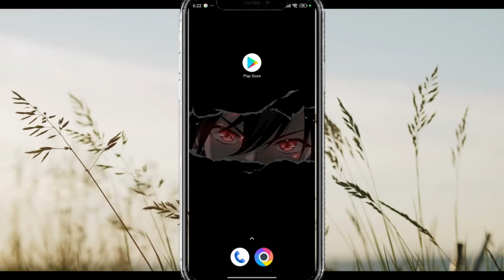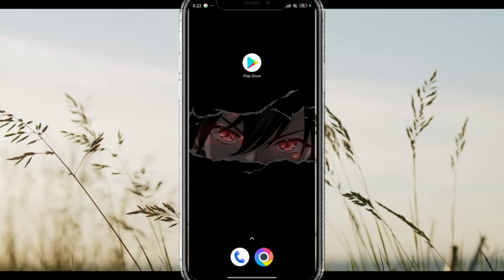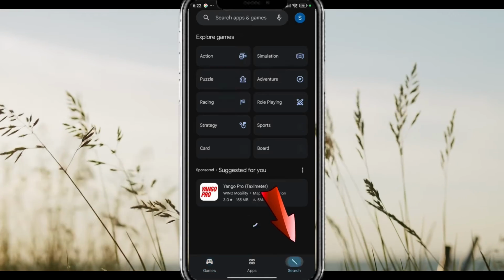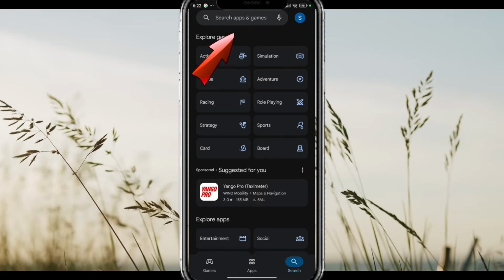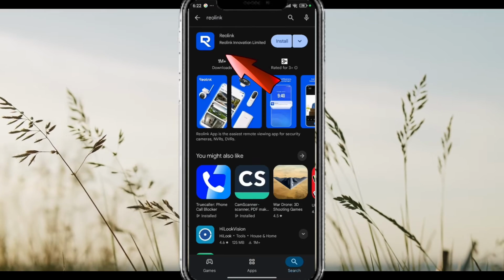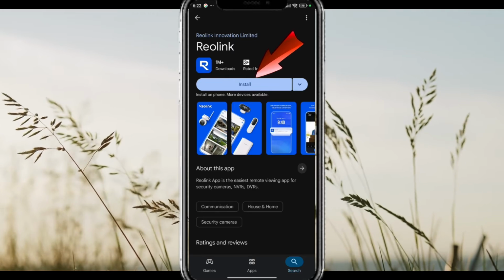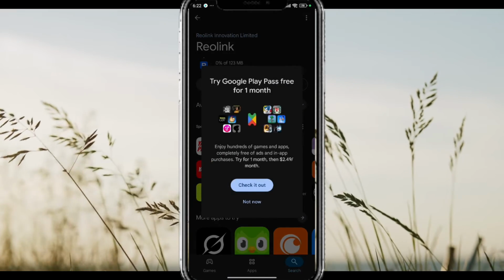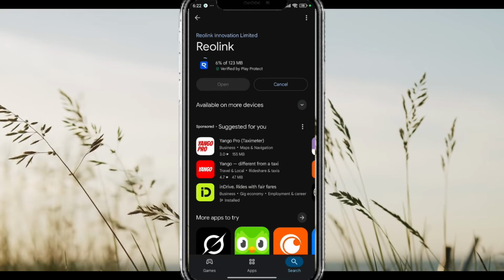How to Install Reolink App on Android 2025?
The Reolink app allows users to monitor their security cameras directly from their Android devices. Installing it correctly ensures smooth access to live feeds, recordings, and camera settings.

Proper installation avoids common connectivity issues and ensures full functionality. This video covers the essential steps for setting up the Reolink app on your Android smartphone or tablet.